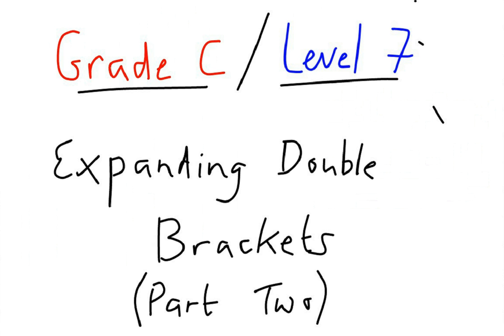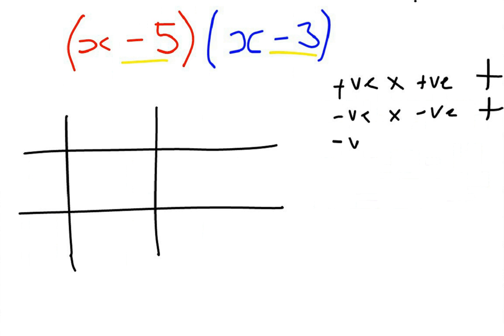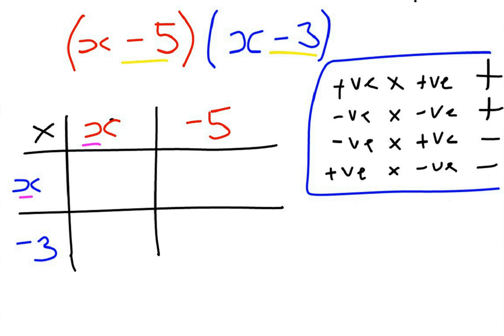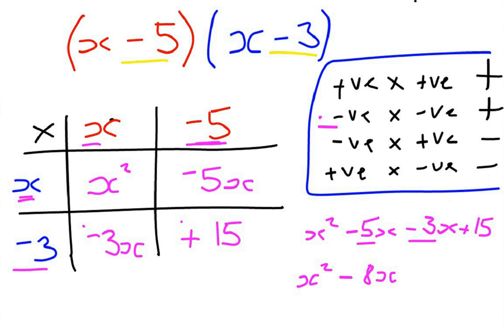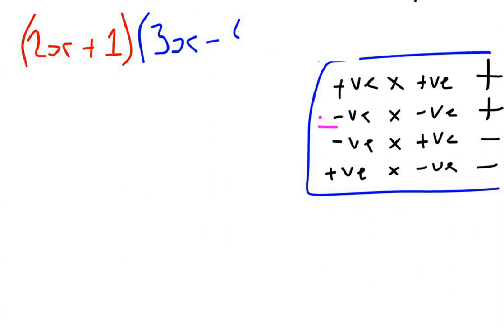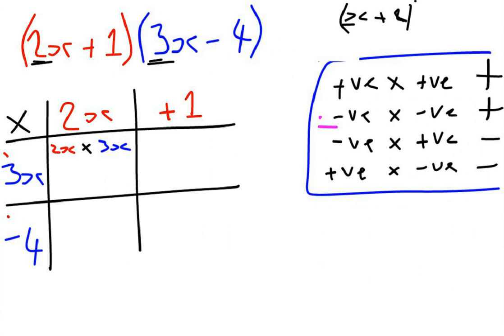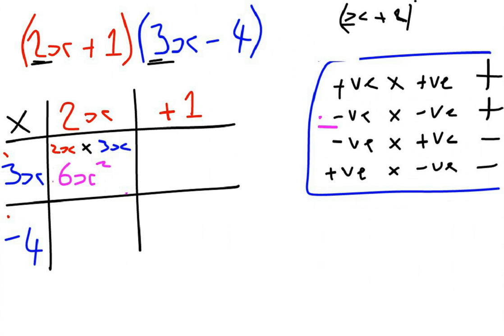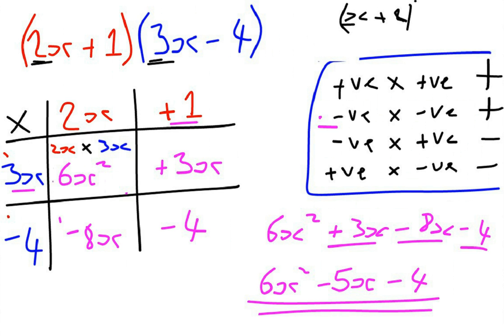Expanding Double Brackets (Grade C/Level 7) Part Two